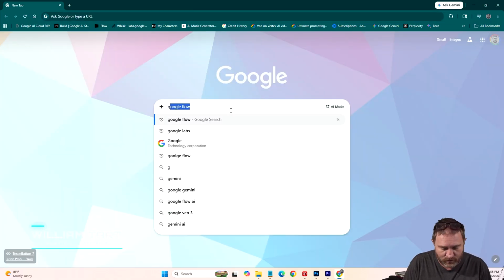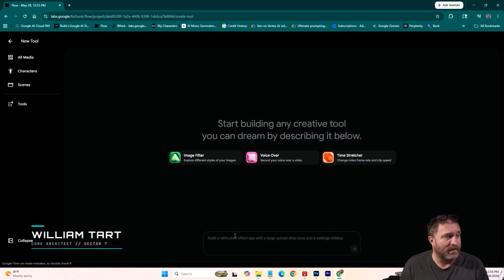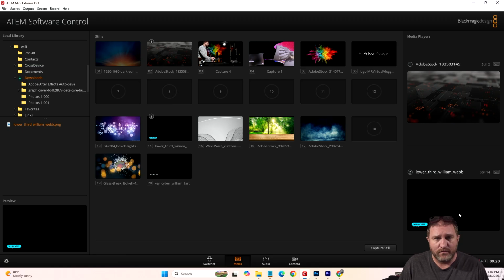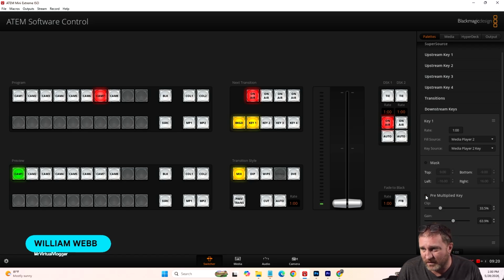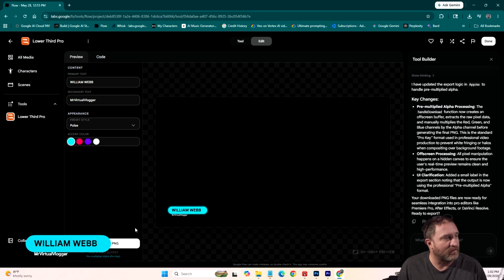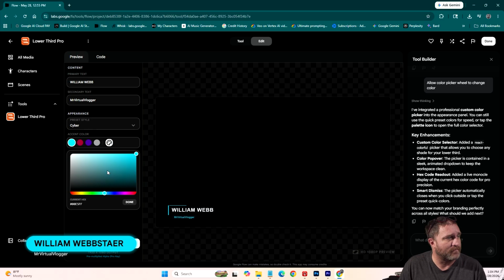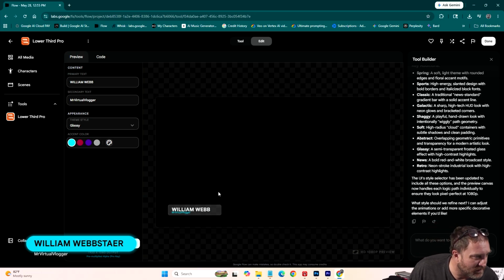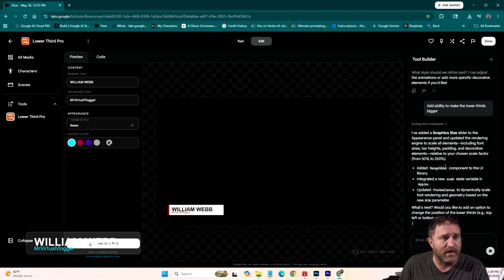Using A.I. for Lower Thirds on the ATEM mini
Easily tell Google Flow (Google Labs) that you want a 1920x1080 lower-thirds downloadable transparent png. Use this program forever or only use it for one project; it does not matter since it only takes minutes to create an entire application that caters to using lower thirds for your ATEM Mini.

UPDATE: It does not cost anything to do this vibe coding in Google Flow.

Here is the link to the Lower Thirds Generator from the video

Vibe Coding used to get the ATEM Mini-compatible lower-thirds titler result:

Show a downloadable transparent 1920x1080 HD .png image that has a tasteful fancy tech-like lower thirds with editable "WIlliam Webb", in caps and "MrVirtualVlogger" on it.

Allow lower thirds to get bigger as you type in more text

Make sure downlaoded file has a pre-multiplied key transparent background

Allow color picker wheel to change color

add 10 different options that allow different looks or themes like a spring-feel, a sportscaster feel, a regular normal lower thirds feel, a space fighter feel, a shaggy feel, a soft feel, abstract, a glassy feel, etc

Add ability to make the lower thirds bigger

Change Cyber Theme Style to look completely different